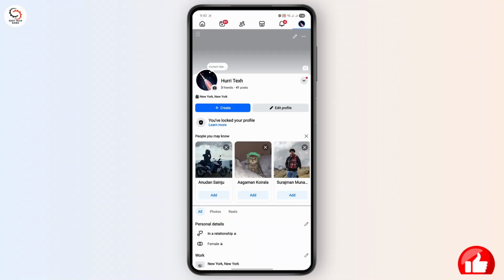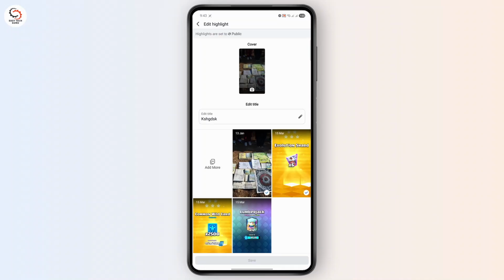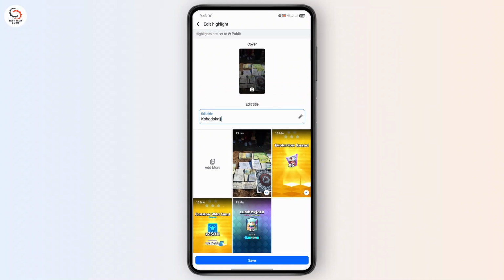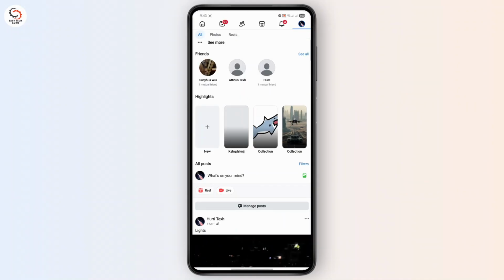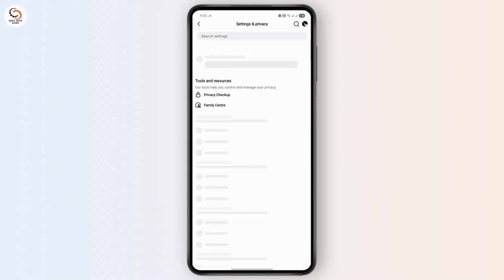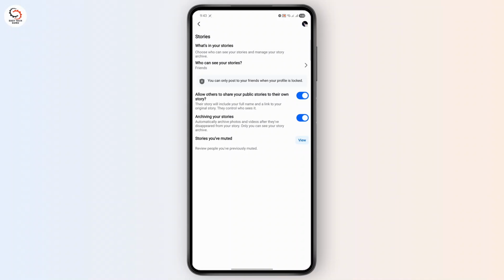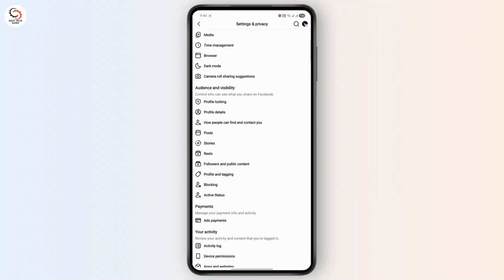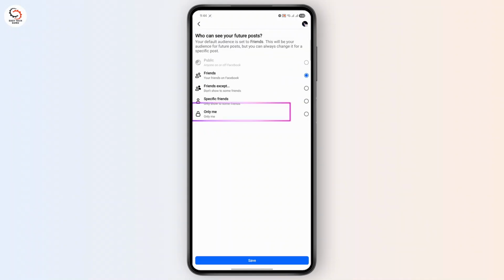How to Only Me Featured Photo on Facebook Story Highlight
Want to make your featured photos visible only to you on Facebook story highlights? This video will guide you through the steps on how to set your featured photos to "Only Me" privacy quickly and easily. Whether you're asking, "How do I make featured photos private on Facebook?" or need help managing your story highlights, this tutorial has you covered. Learn the steps to control your privacy and keep your featured photos visible only to you. Watch now to see how you can set your Facebook featured photos to Only Me today!
Timestamps:
00:00 How to Only Me Featured Photo on Facebook Story Highlight
00:06 How Do I Make Featured Photos Only Me on Facebook?